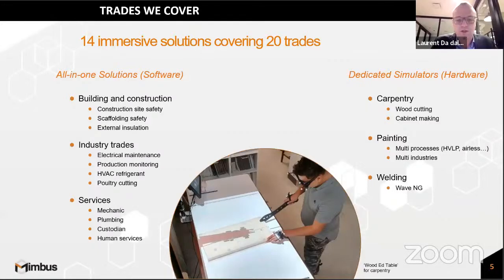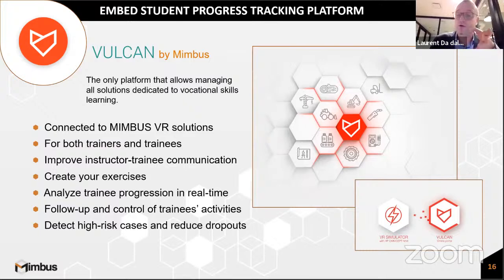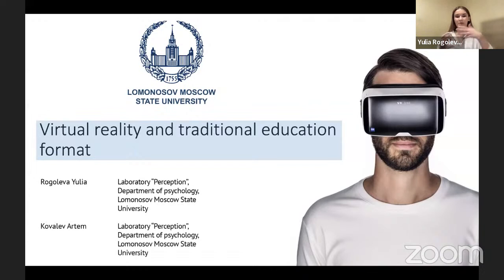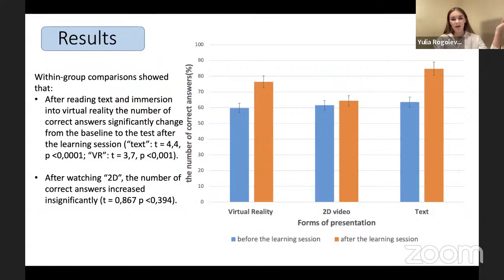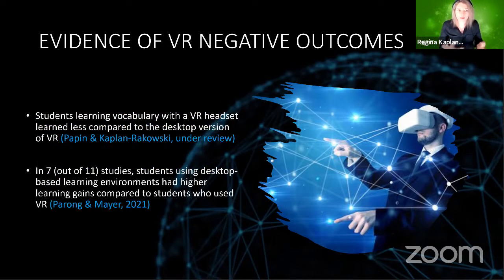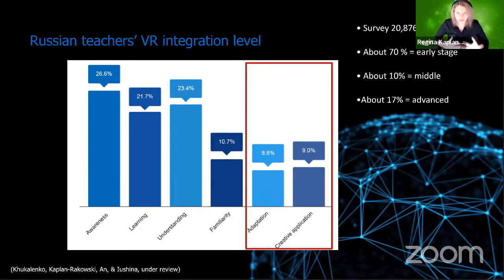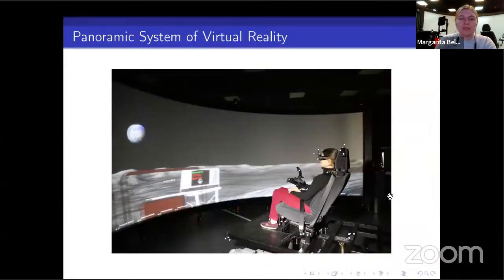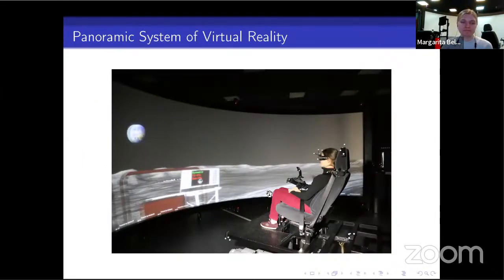Секция 13. Технологии VR в образовании: перспективы и ключевые проблемы использования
Virtual reality technologies in education: prospects and key problems of use

The head:
Kovalev Artem, Candidate of psychological science, Associate professor, Laboratory “Perception”, Faculty of Psychology, Lomonosov Moscow State University

Dr. Julia Khukalenko, research fellow at the Centre of National Technology Initiative, Adviser to Rector at Far Eastern Federal University

Speakers:
Regina Kaplan-Rakowski, PhD, Faculty Fellow, NetDragon Research Center University of North Texas, Denton, USA
The current state of high-immersion virtual reality in education - beyond the “WOW” factor
Lauren Da Dalto, MIMBUS, CEO, Saint-Jean, France
The use of Immersive Learning Solutions to attract and detect the workforce of the future
Margarita Belousova, Stepan Lemak, Anna Kruchinina, Viktor
Chertopolokhov, VR Center, Lomonosov Moscow State University
Practical Classes for Applied Mathematicians using Virtual Reality Technologies
Rogoleva Yulia, Kovalev Artem, Laboratory “Perception”, Department of psychology, Lomonosov Moscow State University
Virtual reality and traditional educational format